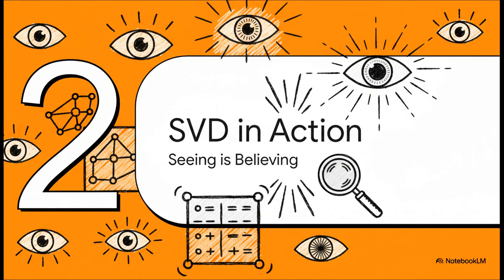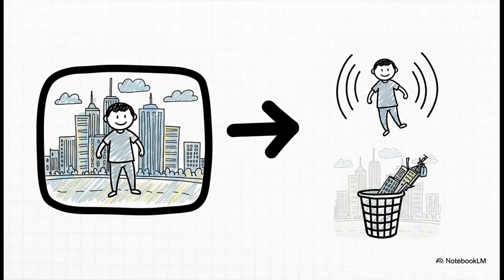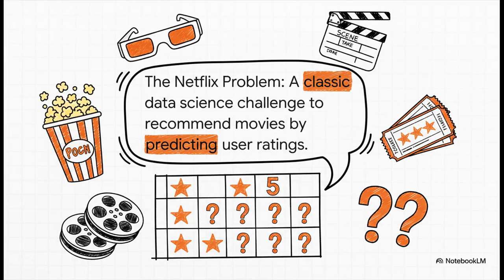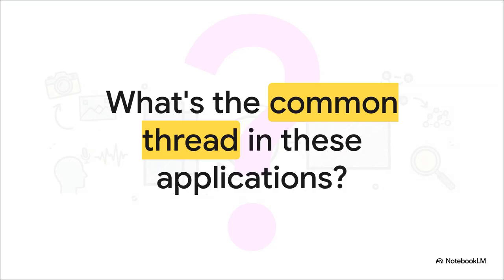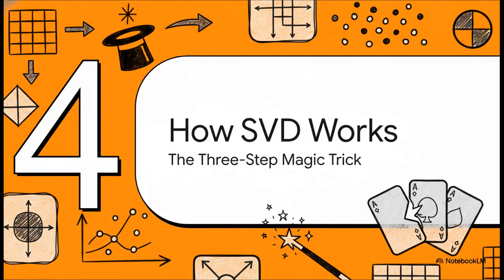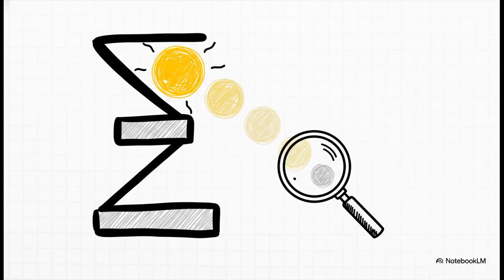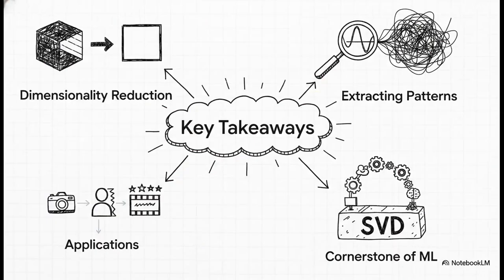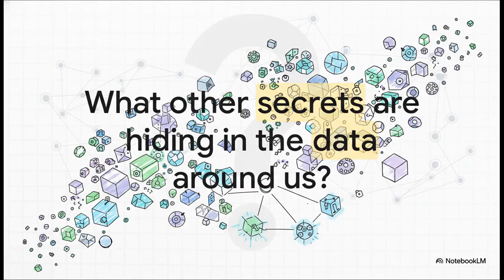The Secret Algorithm | Singular Value Decomposition (SVD) for Dimensionality Reduction